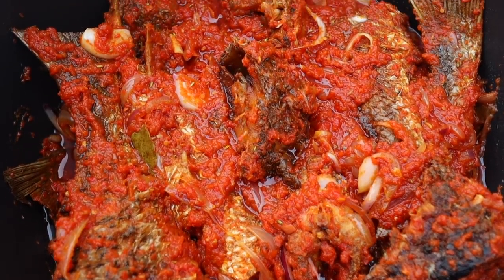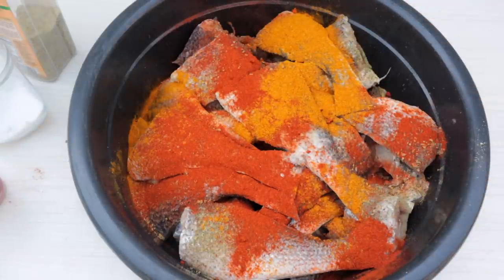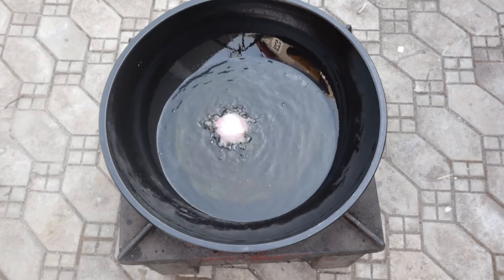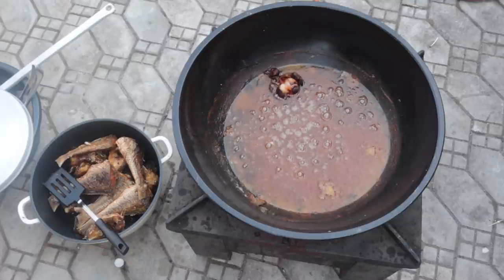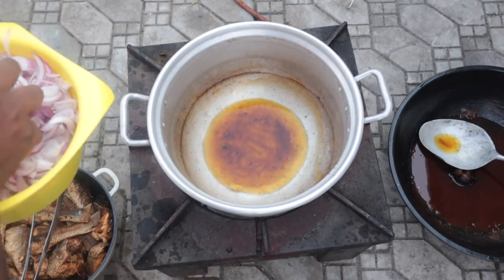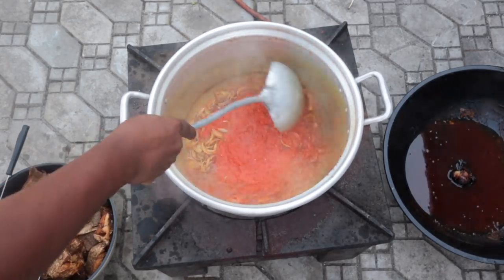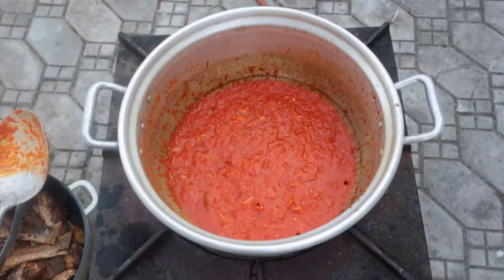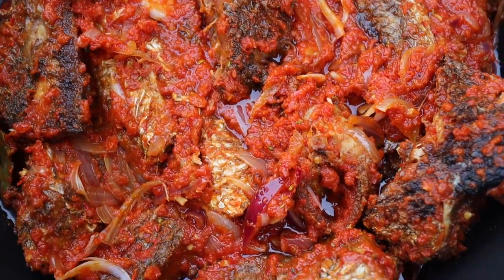CROAKER FISH COATED IN TOMATO SAUCE | FISH FRYING TIP! 🐟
Philippians 4:6-7